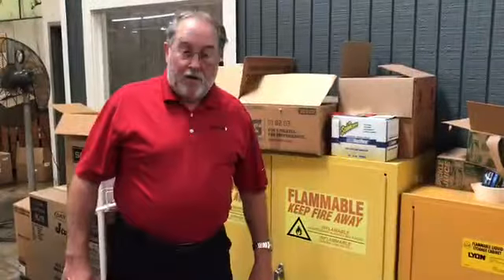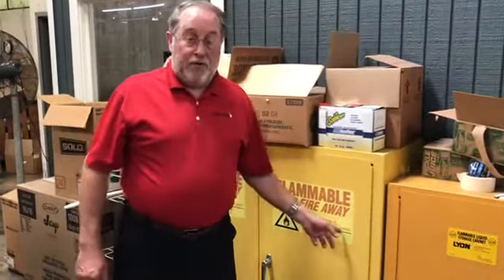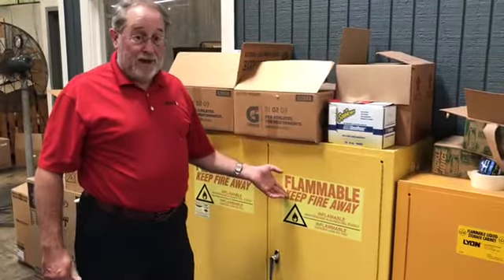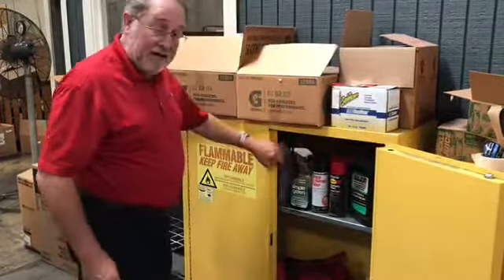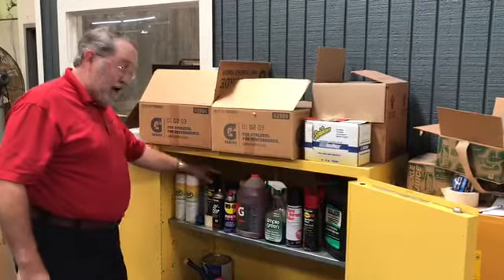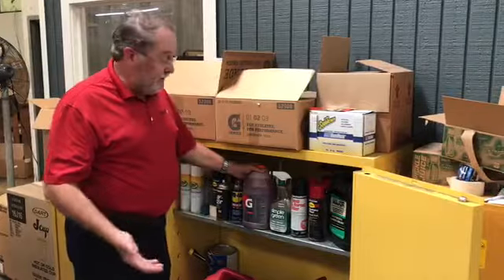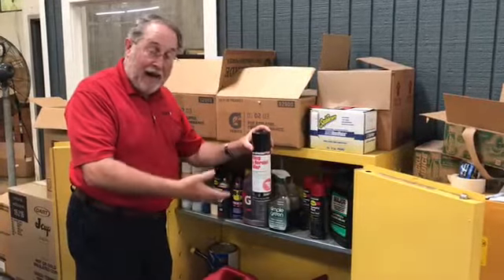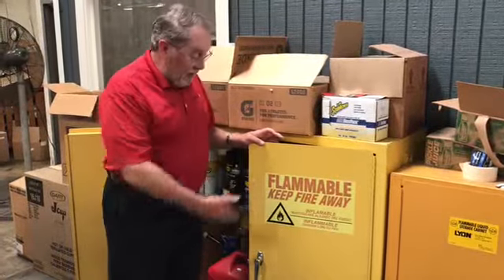OSHA Standards For Flammable Storage | martinsupply.com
What does OSHA say about flammable storage? Well, there's a standard - and Malcolm Ritchie (BS, QSSP, HMTRI, Authorized OSHA Outreach Instructor and Martin Safety Trainor) is here to give us the facts on storing flammables properly.

At Martin, we strategically partner with leading manufacturers to bring our Customers the best value. You’ll find that our personnel, experience, and hands-on service traditions truly set us apart.

We Help Companies Operate Better through Custom Tailored Solutions | MartinSupply.com